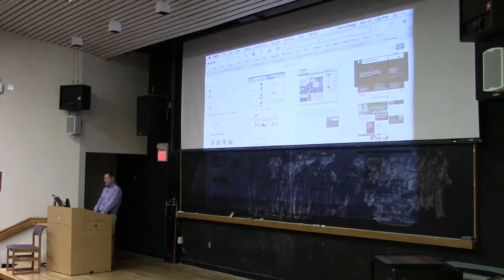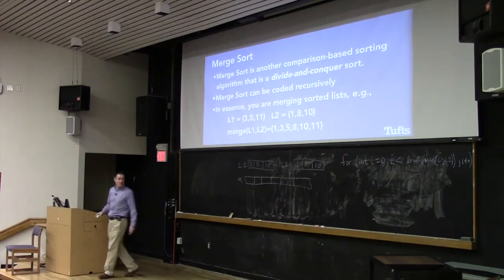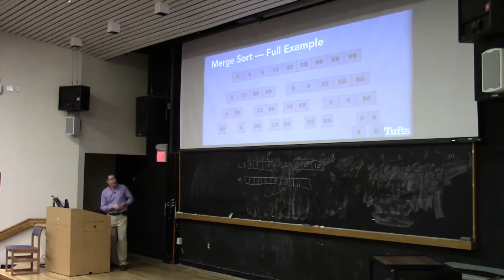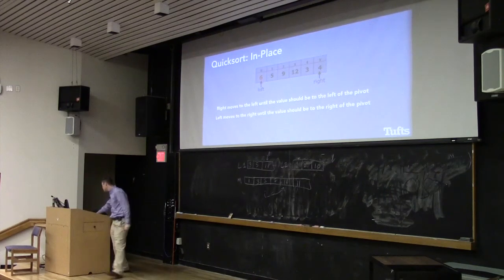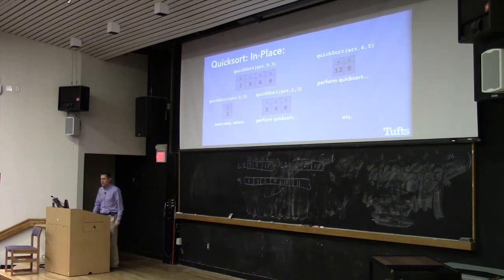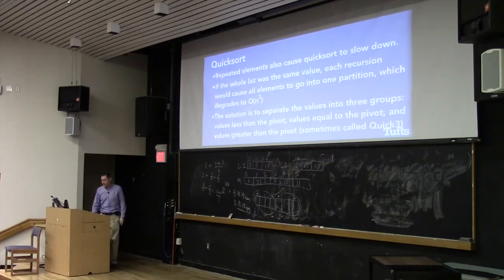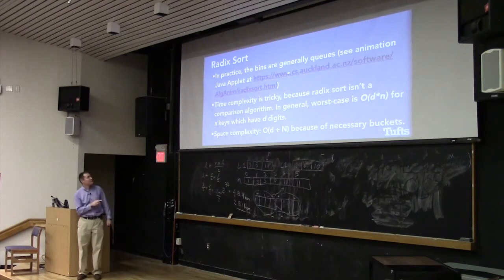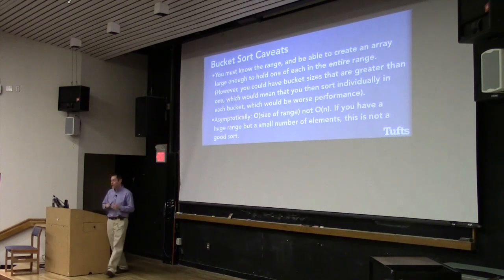Data Structures, Spring 2015, Day 14, Section 2: Sorting II